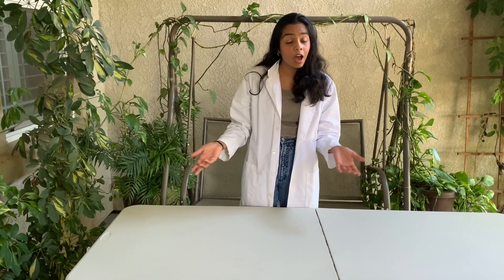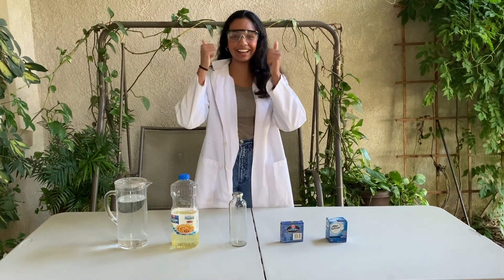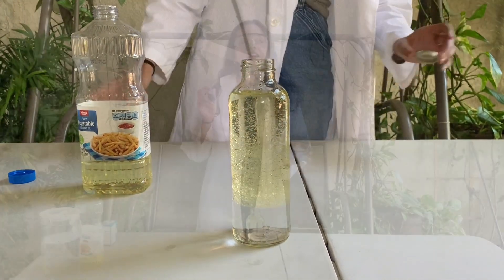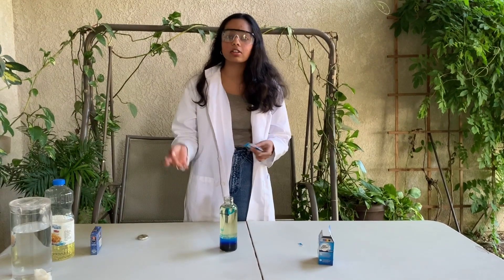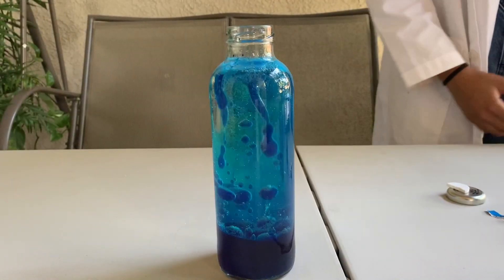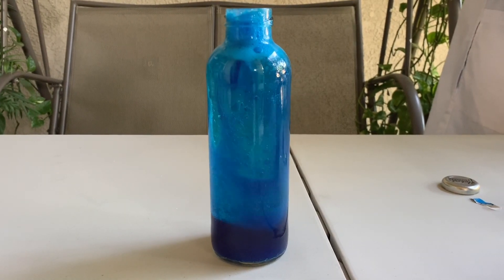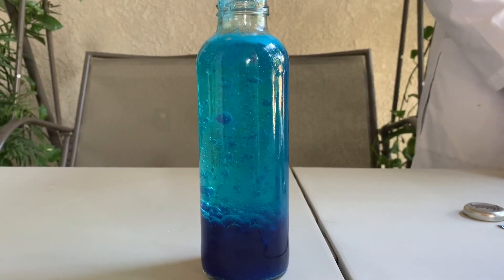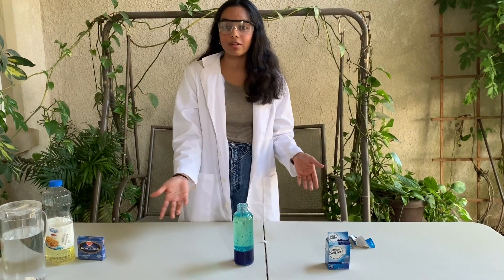How to Make a Homemade Lava Lamp: Science Experiment Competition 1ST PLACE WINNER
Check out Alekhya's science experiment entry for PowerLearn's competition!